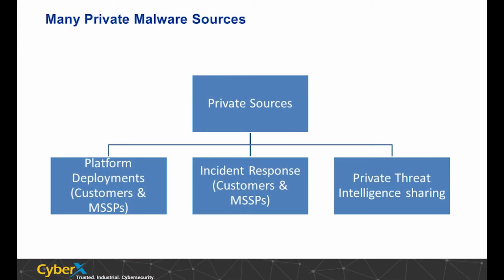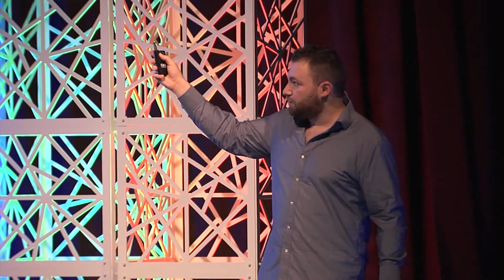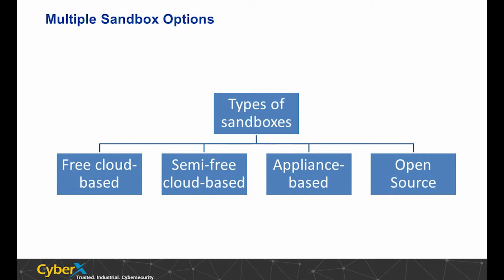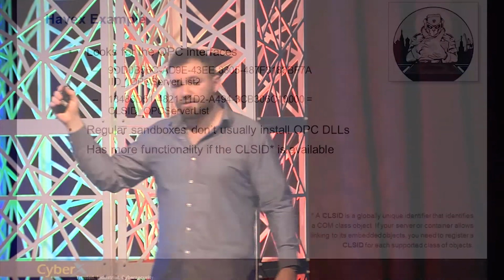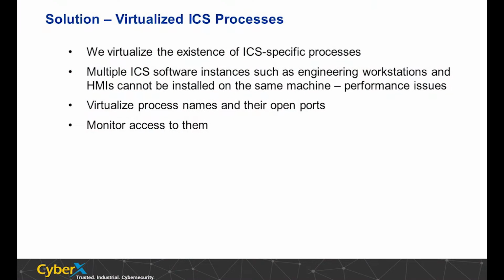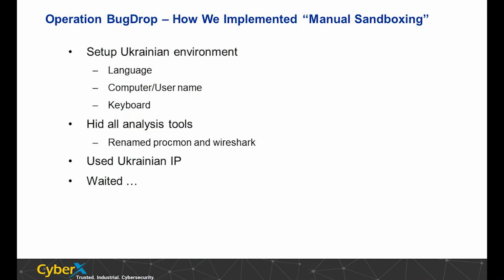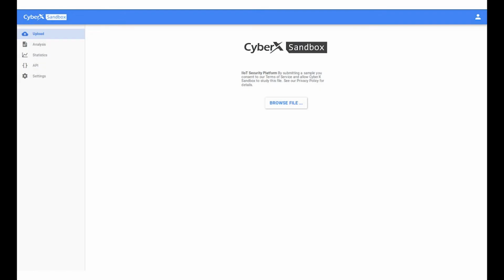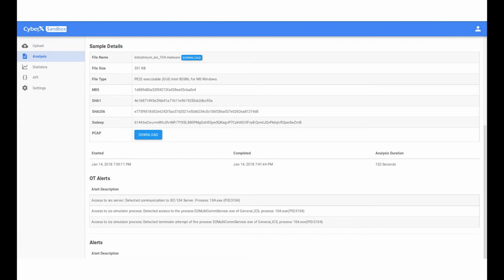A Network Sandbox for ICS Malware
David Atch of CyberX on the Stage 2: Technical Deep Dives at S4x18 talks about how they use a specialized ICS Sandbox to safely analyze ICS malware.

If you are familiar with sandboxing, skip to 8:00. There David goes into the features of the ICS Sandbox by looking at some OT malware samples, such as Havex and Industroyer.